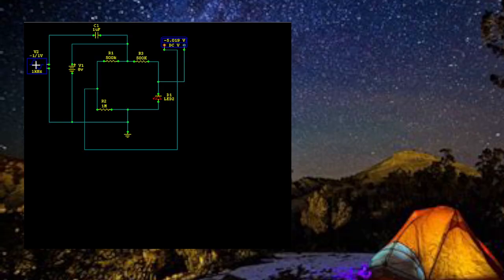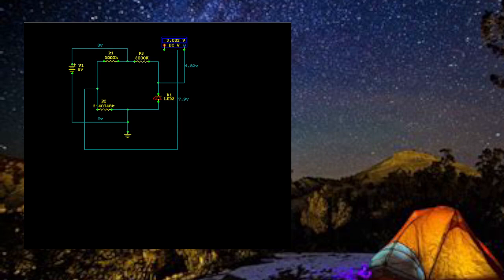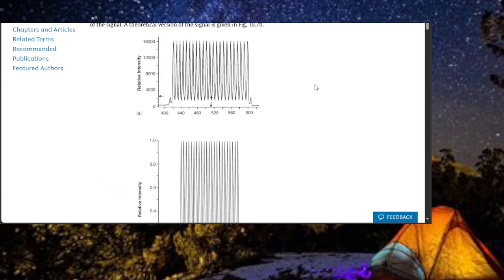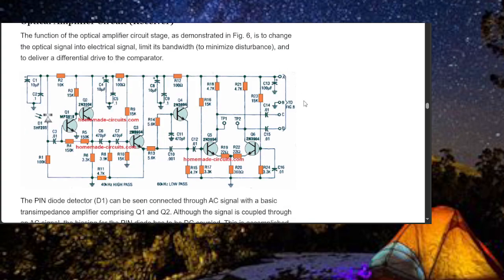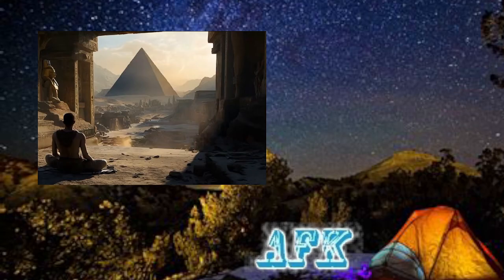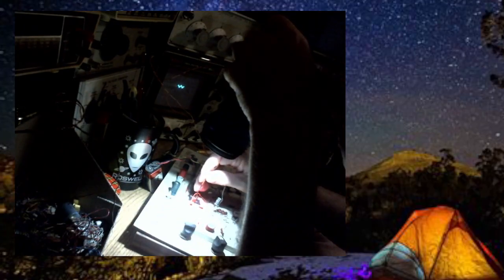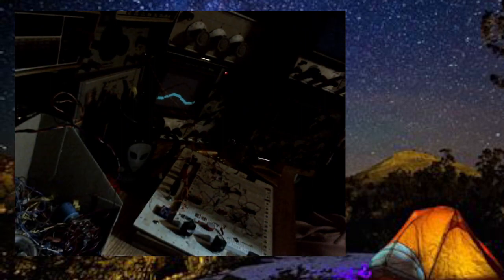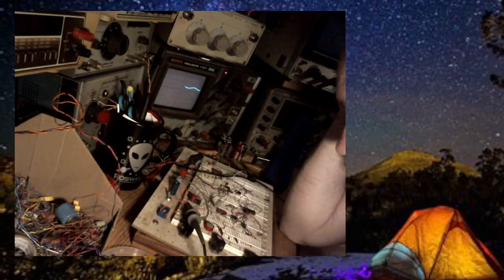Project ITC Lightwave Pt25b: Update ... LEDs ... Diodes ... Other Electronic Musings